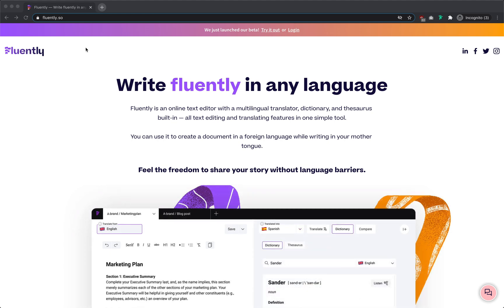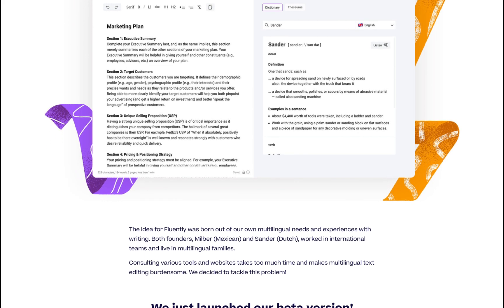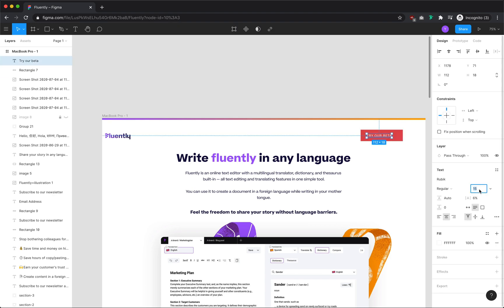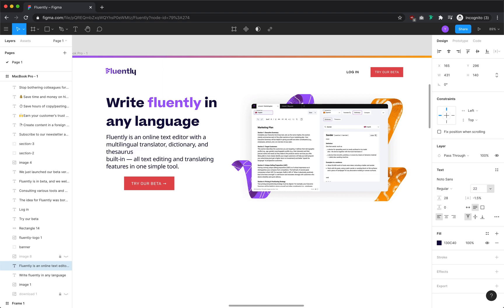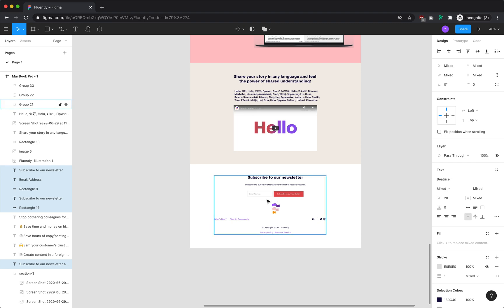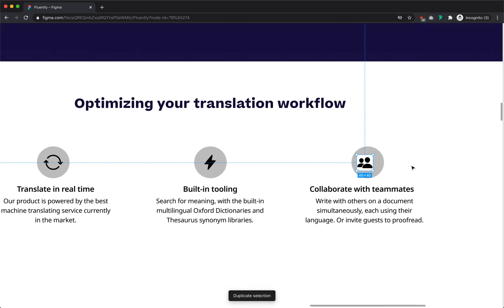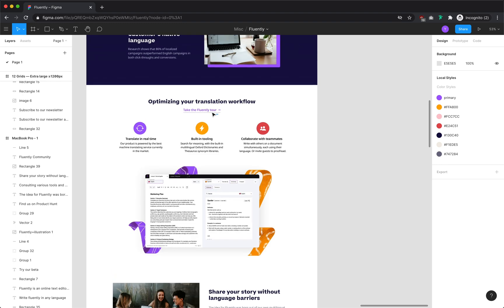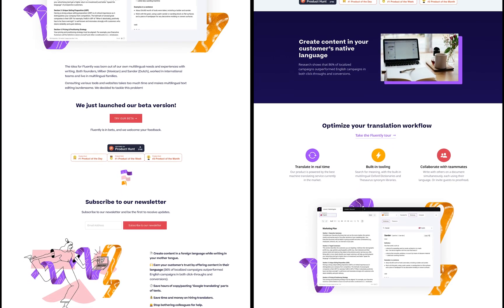Redesigning a real website landing page in Figma | Refactoring the UX of Fluently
Follow along as I redesign the UX and UI of the Fluently website landing page in Figma. I’ll talk through my thought and design process, and explain why I make the design decisions I do to improve the site’s UX and UI.

I’m a full-time product designer, specializing in user experience and user interface design for both mobile and web. This is the first video in the Refactoring UX series, where I’ll redesign a variety of different pages from different websites. My main goal for creating these videos is to continue to level up my design skills, particularly in visual design.

If the title of the series sounds familiar, that’s because this was inspired by Steve Schoger’s Refactoring UI series of videos. I highly recommend checking that out if you are interested in learning more about web design.

Hope you stick around and enjoy the video!